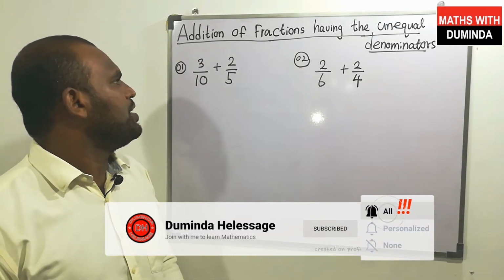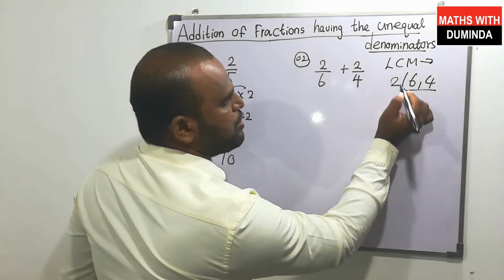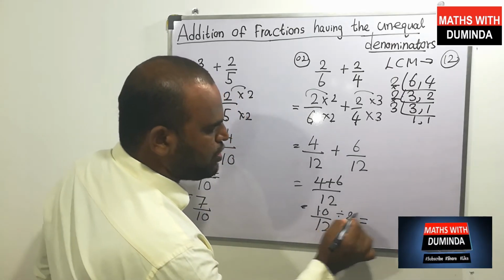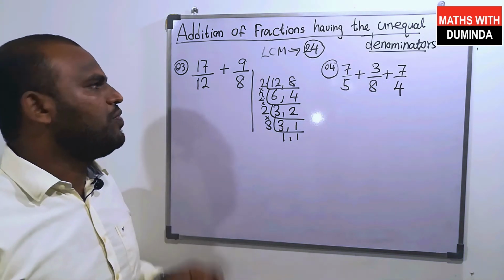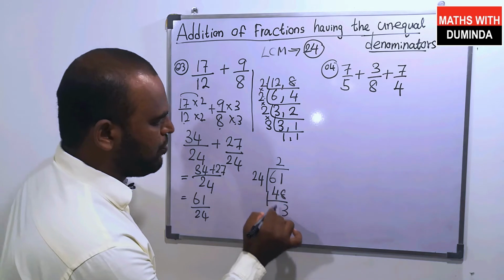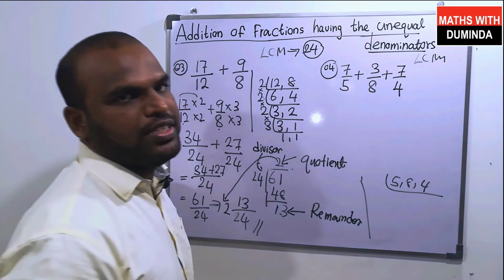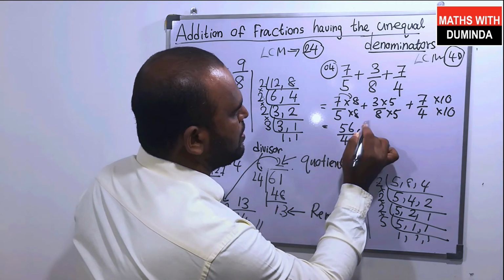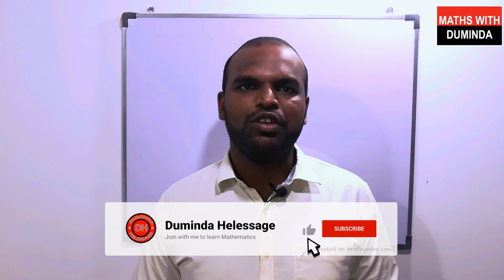Adding Fractions with unequal Denominators || how to add fraction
Need help for Mathematics? You are in the right place!  By watching this video you will learn how to add fractions with unequal denominators.

  If you have any questions about the lesson please do not hesitate to ask & I am looking forward to answer to you.

More fraction videos.
(06) Comparing fractions with same numerator

(07). Comparing fractions with the same denominator
(03). How to measure angles using a protractor

O/L Past Paper discussion
 (01).2019-December- GCE (O/L) -Paper One –Part B